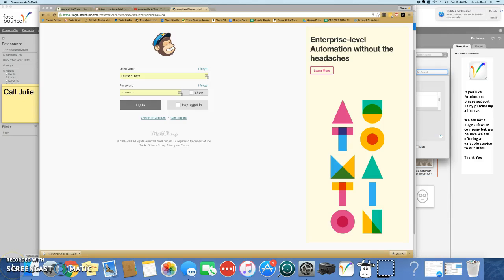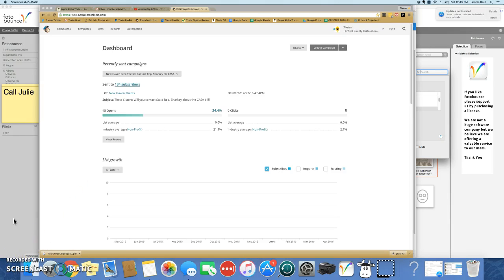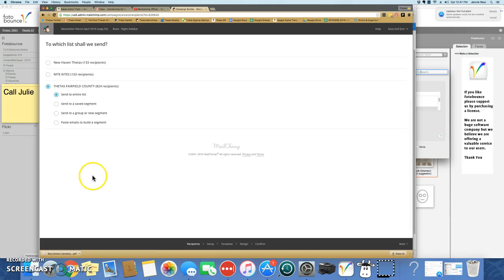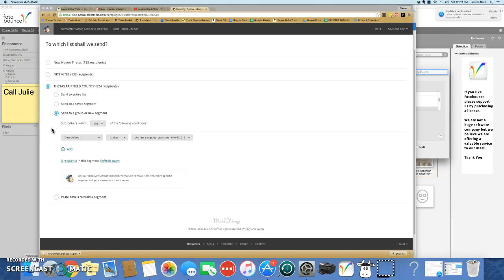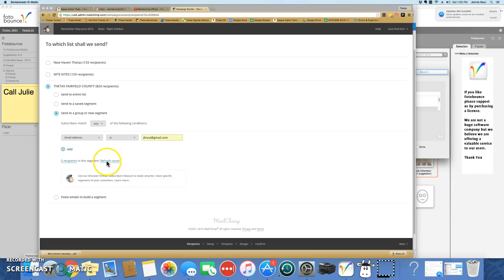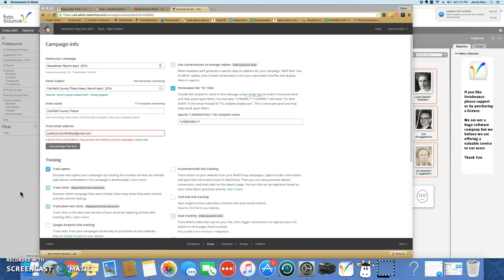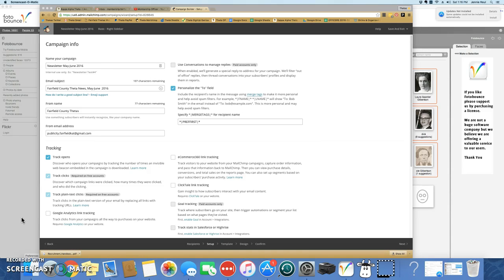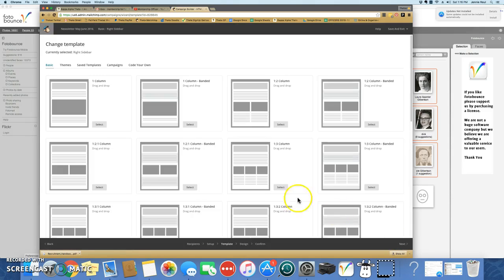Mailchimp Part 3: Replicating a previous campaign